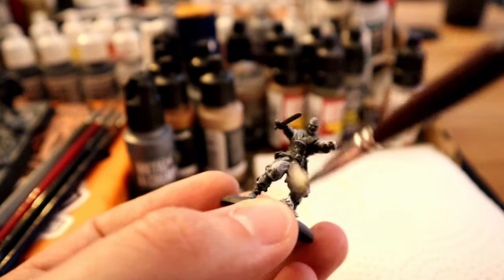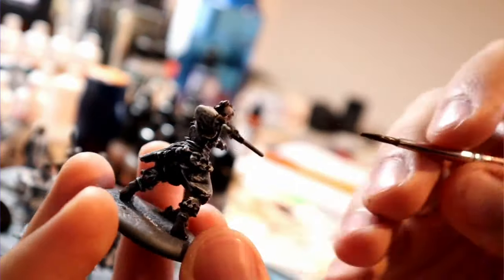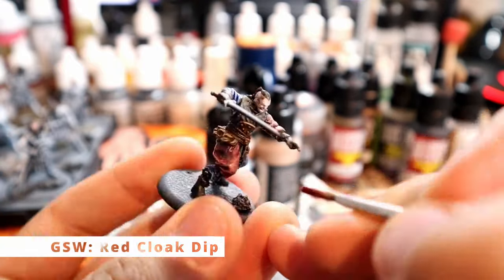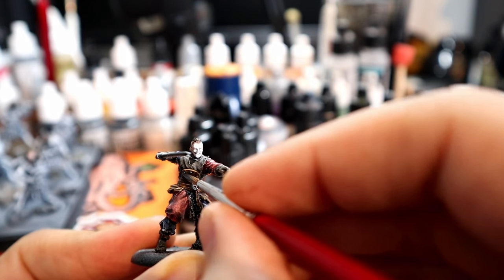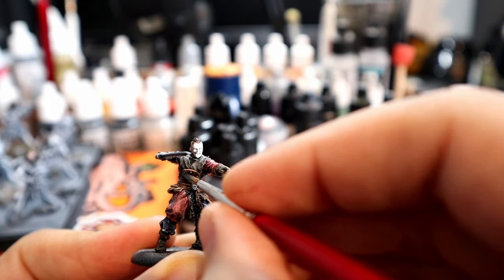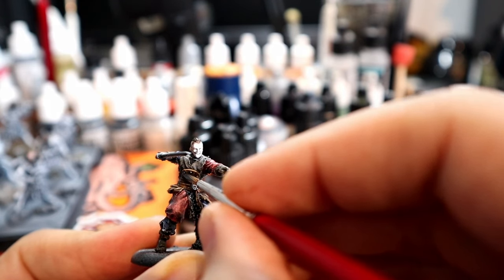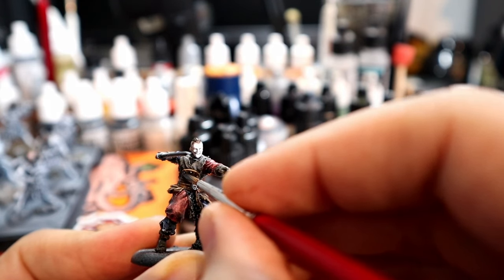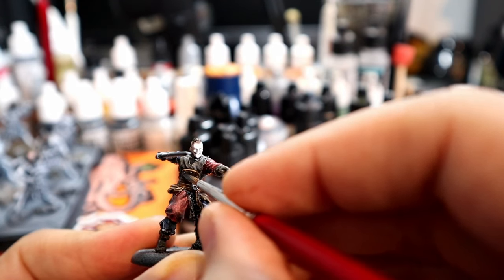How to Paint Bloody Mummer Skirmishers: Step-by-Step Guide for ASOIAF Miniatures with Kiste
🎨 Welcome back to Hits and Crits! 🎨 In today’s video, we dive into an exciting painting tutorial for the Bloody Mummer Skirmishers from A Song of Ice and Fire: The Miniatures Game by CMON. These notorious mercenaries bring a vibrant yet menacing aesthetic to the tabletop, and our moderator Kiste is here to help you capture their unique look, step-by-step!

👨‍🎨 In this tutorial, we’ll cover:

Preparing your Bloody Mummers for painting
Essential color choices and painting techniques
Shading and highlighting for added depth
Tips to make their iconic style pop on the battlefield
Whether you’re new to painting or a seasoned hobbyist, this guide will give you the tips and tricks needed to make your Bloody Mummer Skirmishers stand out among the ranks. Perfect for players looking to add a mercenary edge to their armies or fans of intricate miniatures!